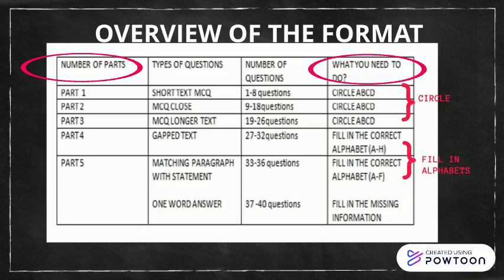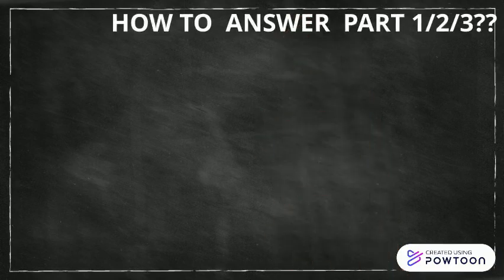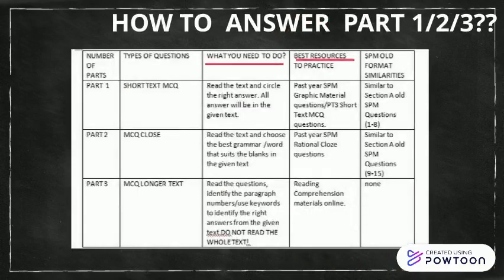READING PAPER-SPM CEFR A COMPLETE TUTORIAL GUIDE ON :FORMAT/QUESTIONS/HOW TO ANSWER EACH PART.